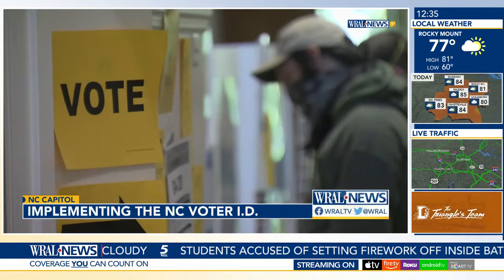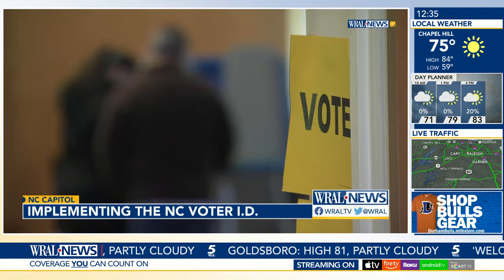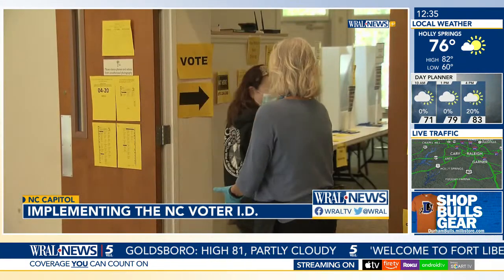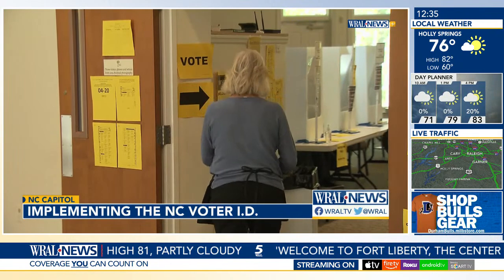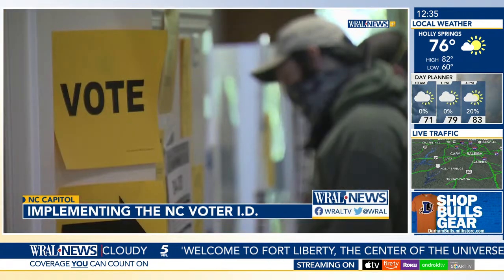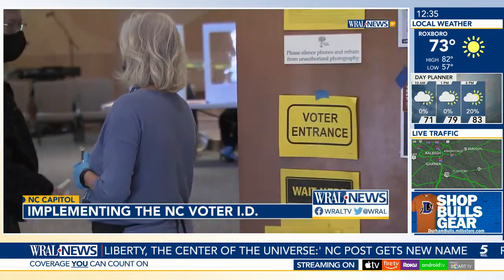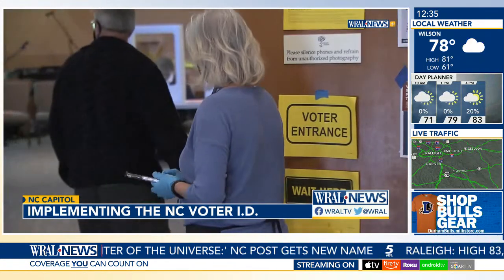Voter ID in North Carolina; Elections board implementing voter ID rules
With the state Supreme Court green lighting North Carolina’s voter identification requirements this spring, the North Carolina State Board of Elections is working through implementation details ahead of this year’s municipal elections. The board has asked colleges, state agencies and local governments — whose student and employee photo IDs can be used at polling places if the board approves them first — to submit copies of those IDs this month. The board also met today on a number of election issues, including protocols for checking IDs and new paperwork explaining the state's photo ID requirement.

“Tons of forms [have to be updated],” said Pat Gannon, a spokesman for the state elections board. “Envelopes, other documents need to be updated.”

Among other things, the board plans to create a new absentee ballot envelope with a place for people to include a copy of their photo IDs when they vote by mail.

The board, made up of three Democrats and two Republicans, voted unanimously to move forward vote with proposed ID rules. That kick starts a review process that includes public comment. The proposed rules advise poll workers on a number of issues, including how to determine whether a voter bears a “reasonable resemblance” to their photo ID, as required by the state's voter ID law.

The goal, board members and staff said, is for the rules to be well understood and consistently applied across North Carolina's 100 counties.

"As uncomplicated for the voter as possible," Board Member Siobhan O’Duffy Millen said. "That’s my north star.”

The deadline for North Carolina universities, colleges, state agencies and local governments to submit their ID’s for approval before the 2023 municipal elections is June 28.

Approvals granted this year will also be good during next year’s elections, but there will also be another window for colleges and government entities to seek approval before the 2024 elections.

North Carolina voters added a photo ID requirement to the state constitution in 2018, but the issue had been tied up by a series of lawsuits, and photo ID hasn't been required in recent elections. The law now in place generally requires photo ID to vote, but there's an exception allowing people to vote without one if they fill out a form attesting to a reasonable impediment that kept them from having ID at the polls. Photo IDs are available free from the state.